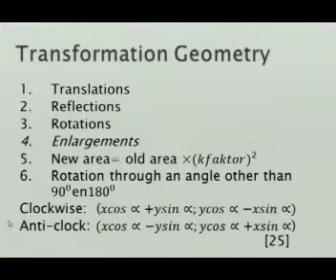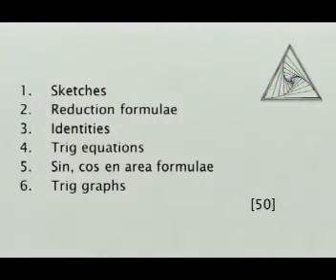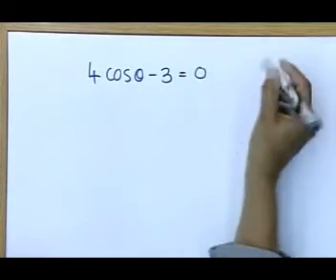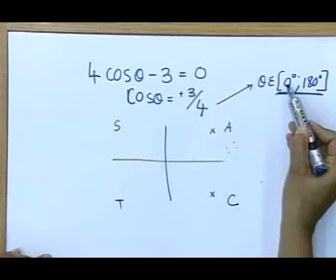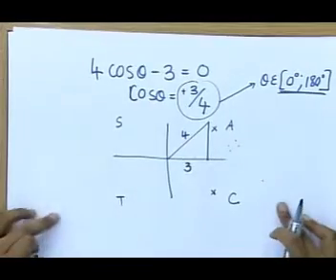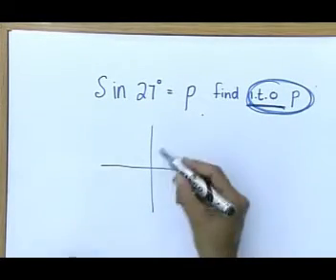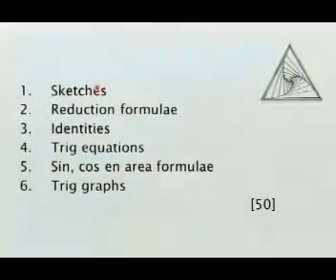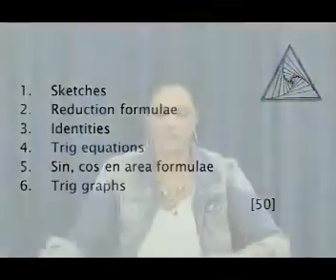Matric revision: Maths: How to tackle Paper 2 (4/4): Trigonometry